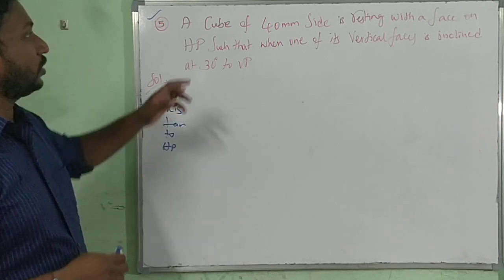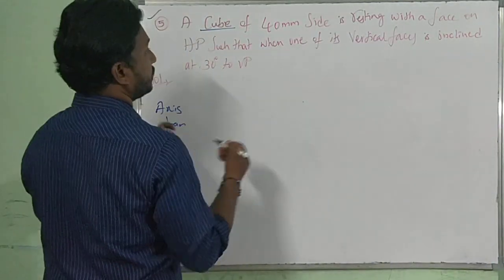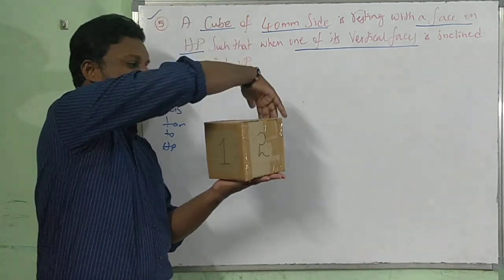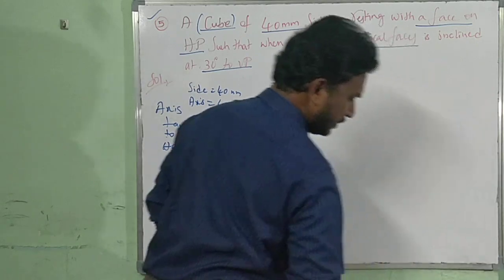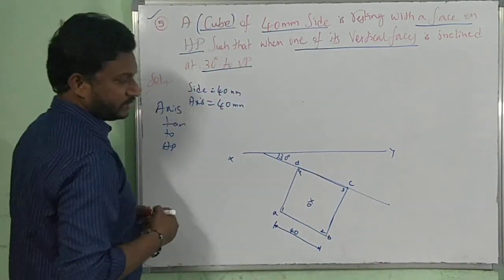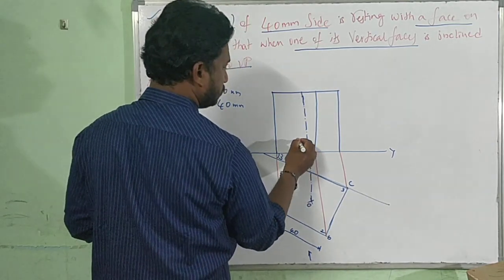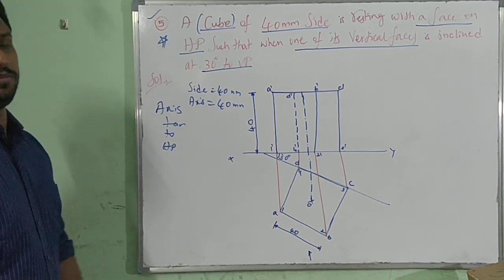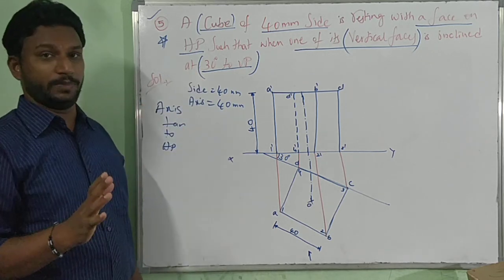Projections of Solids - I_Problem_5